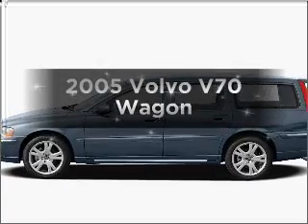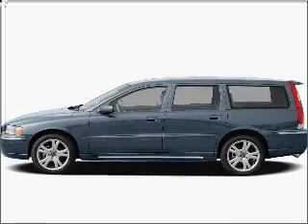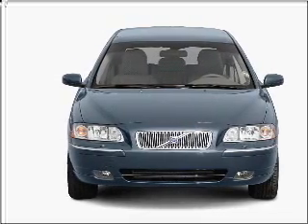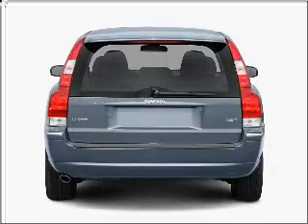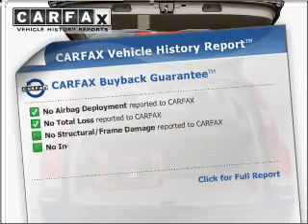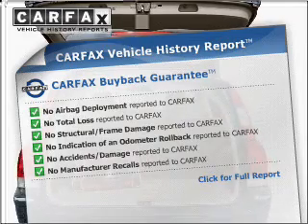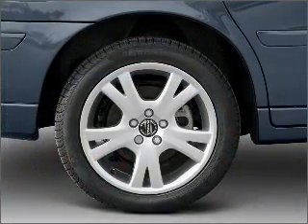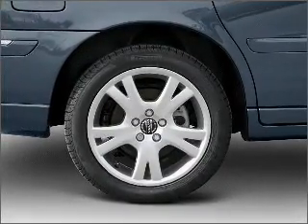2005 Volvo V70 - Richardson TX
Year: 2005
Make: Volvo
Model: V70
Trim: Wagon
Engine: 2.4 liter inline 5 cylinder 20 valve
Transmission: Automatic
Color: Black
Mileage: 91868
Address:
300 N. Central